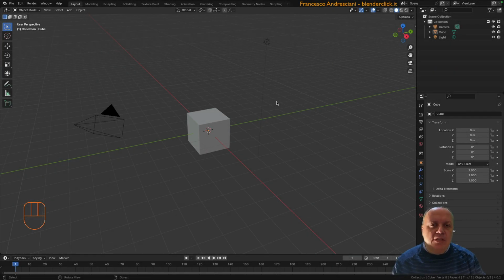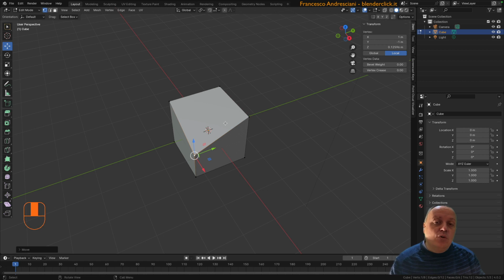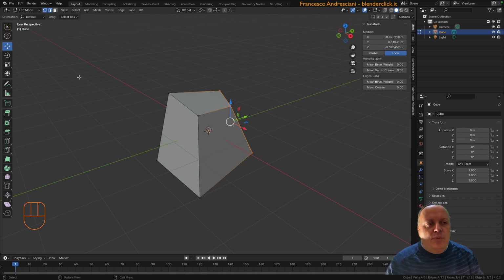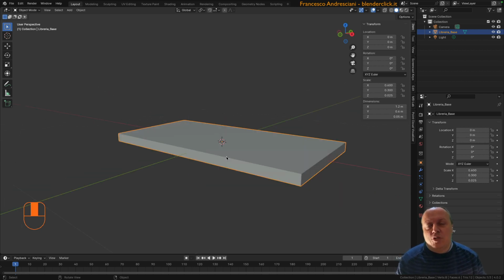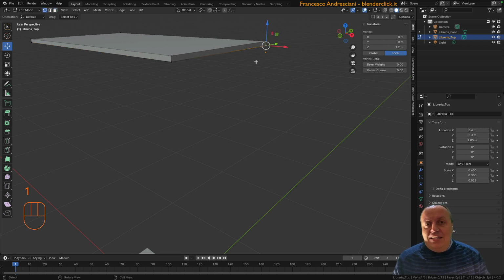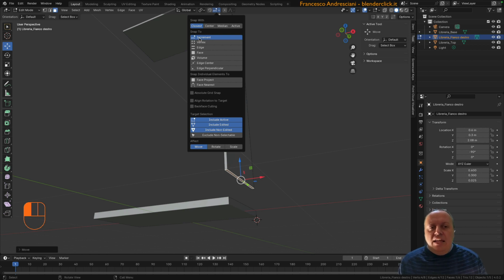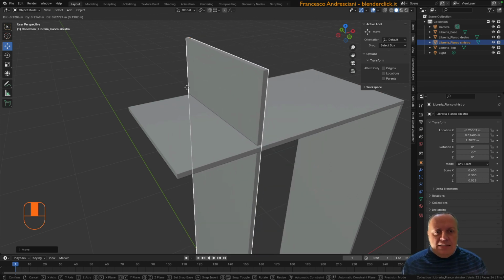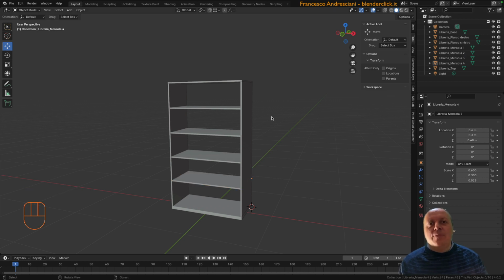Blender Essential Training - Lesson 7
Note: The handouts originate in Italian and, if not already, will be translated later and made available free of charge to those who have already purchased them.

Would you like to know more about my work?